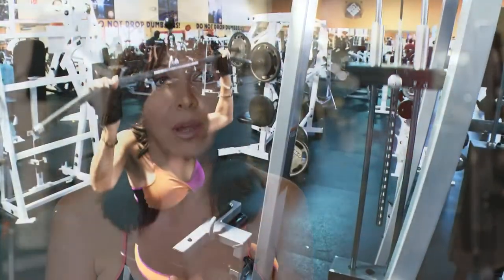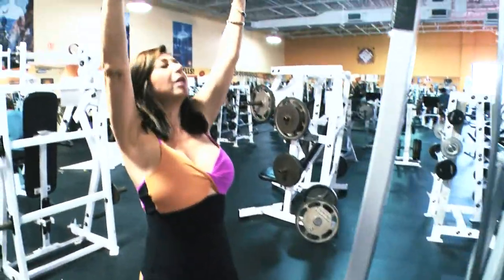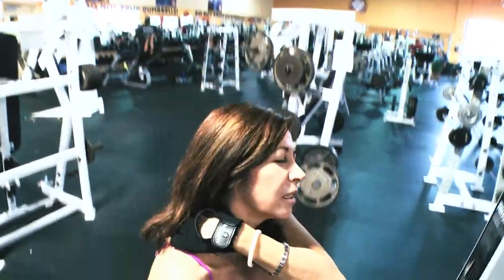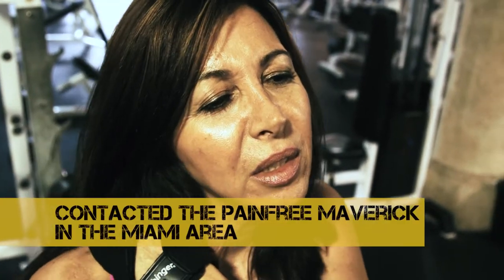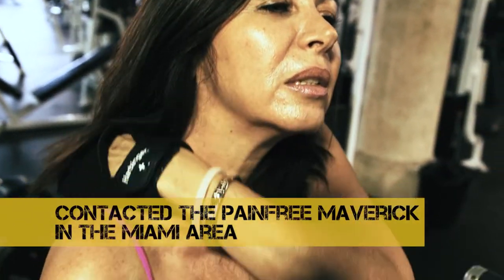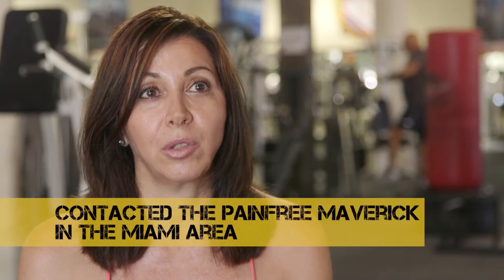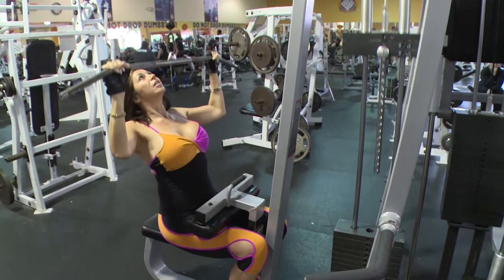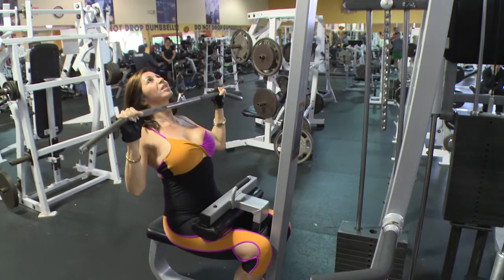PFM Testimonial Woman At Gym